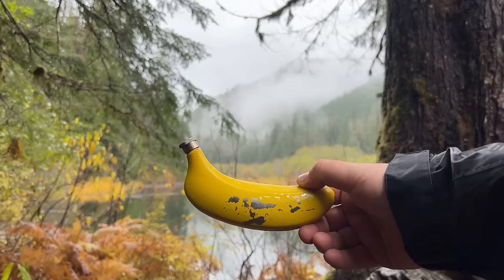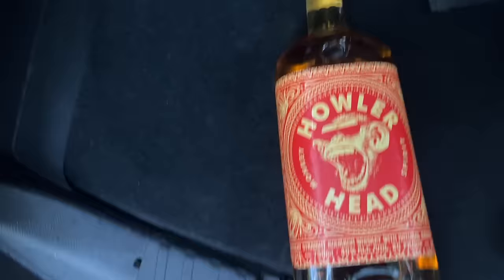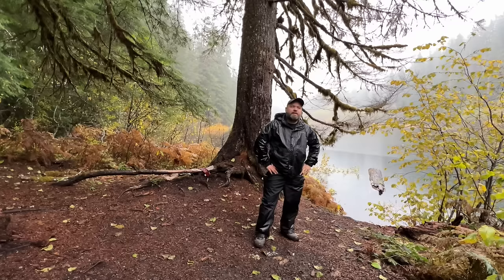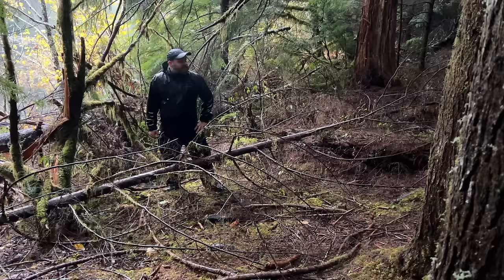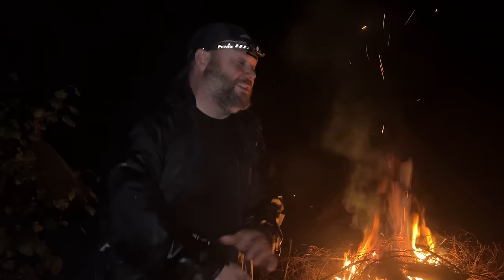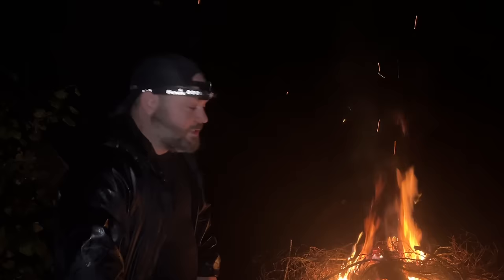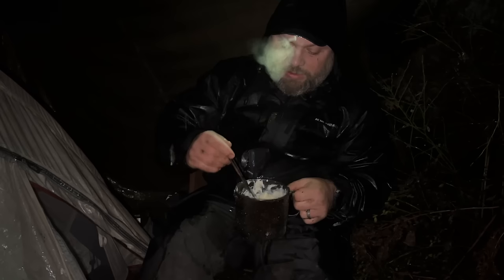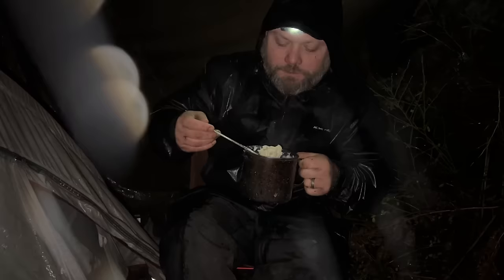Camping in the RAIN | Solo Camping at a Remote Mountain Lake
This is the 3rd/last video of my trip to Washington State. I hike / backpack into a backcountry campsite, set up a tent and tarp during a rain storm.

FILMING
Drone: DJI Mini 2
Main Camera: Panasonic LUMIX FZ300
Filters: Altura Photo
Backup/Low Light Camera: iphone 13pro
Zeadio Smartphone Video Cage Rig
Main Tripod: Endurax
Microphone: Rode VideoMicro
Back up tripod/Selfie Stick
Umbrella Tripod

MISC:
BACKPACK: Mardingtop 65L
Tiny Pump
Black Bankline (tarred #36)

SHELTER:
Tarp: Gold Armour
Green Sleeping Bag: Sleeping bag: Hyke & Byke Katahdin 0 F
1P Tent: Naturehike Cloud Up 1
Blue Foam Sleeping Pad: BKS
CHAIR- Nature Hike

FOOD/COOKING/DRINKING:
Banana Flask (5oz Stainless Steel)
Water Bottle: Super Sparrow
Titanium Pot: Lixada 1100ml
Pan: Lixada Titanium Frying Pan
Long Spork

CUTTING TOOLS:
Knife: Mora Companion
Small Saw
Swiss Army Knife

CLOTHING:
Long Sleeve Merino Wool Base Layer
Hiking Boots: XPETI
Orange Winter Beanie (hat)
Pants: Fjallraven Men's Vidda Pro
Black Shirt: 32 DEGREES
Puffy Jacket
Wool Socks: Time May Tell Mens Merino Wool
Hat (moisture wicking)
RAIN SUIT